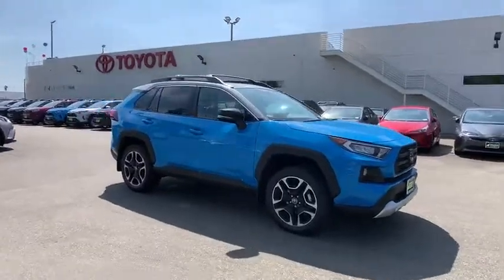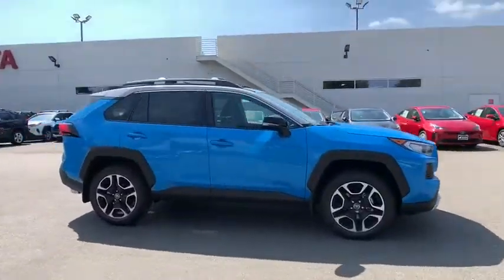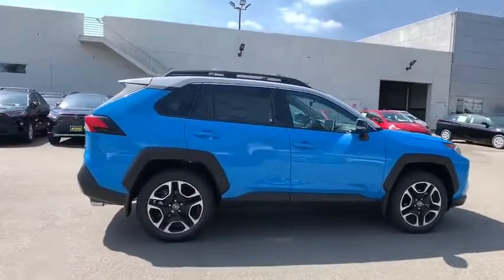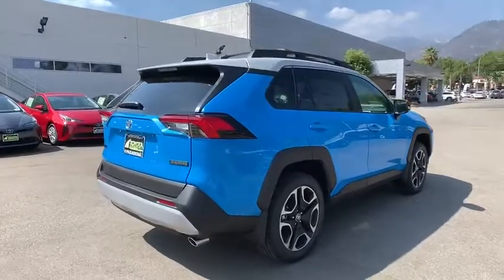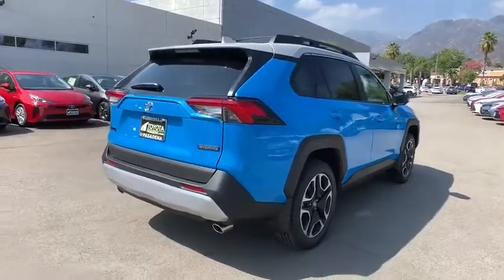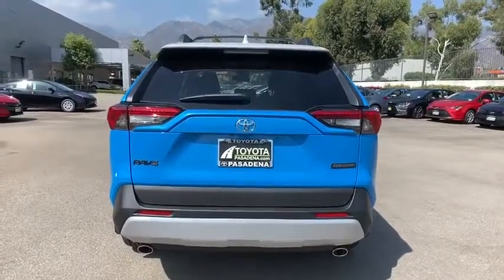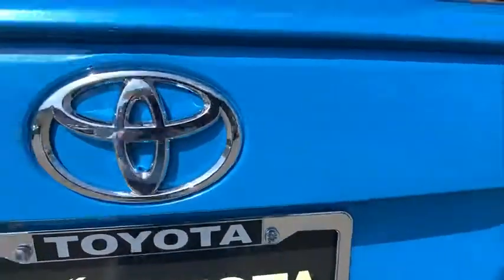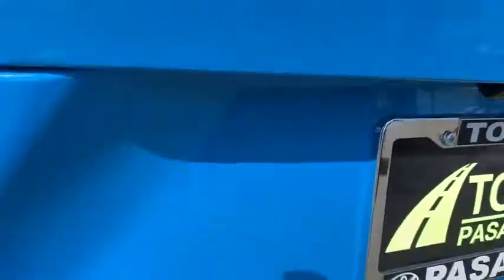2019 Toyota RAV4 Pasadena, Arcadia, Monrovia, Los Angeles, Alhambra, CA T191402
Blue Flame/Ice Edge Roof New 2019 Toyota RAV4 available in Pasadena, California at Toyota Pasadena. Servicing the Arcadia, Monrovia, Los Angeles, Alhambra, CA area.

Toyota Pasadena
3600 E. Foothill Boulevard

RADIO: ENTUNE 3.0 PREMIUM AUDIO W/JBL/CLARI-FI -inc: 11 speakers in 9 locations subwoofer 8.0 touchscreen AM/FM/HD Radio aux port USB media port 4 USB charging ports dynamic navigation w/up to a 3-year trial dynamic POI search dynamic voice recognition hands-free phone capability and music streaming via Bluetooth wireless technology Siri eyes free Apple CarPlay compatible SiriusXM w/3-month all access trial Toyota connected services - Safety Connect w/3-year trial Service Connect w/3-year trial Remote Connect w/6-month trial Wi-Fi Connect powered by Verizon w/up to 2GB within 6-month trial Destination Assist w/6-month trial for details Anti-Theft System alarm and engine immobilizer,ALLOY WHEEL LOCKS,ROOF RACK CROSS BARS,CARPET MAT PACKAGE -inc: Carpet Cargo Mat Carpet Floor Mats,MOON ROOF -inc: tilt and slide functionality,MUDGUARDS,SPIDER CARGO NET,TWO-TONE PAINT APPLICATION -inc: roof and pillar two-tone body stripe,All Wheel Drive,Power Steering,ABS,4-Wheel Disc Brakes,Brake Assist,Locking/Limited Slip Differential,Aluminum Wheels,Tires - Front Performance,Tires - Rear Performance,Temporary Spare Tire,Heated Mirrors,Power Mirror(s),Integrated Turn Signal Mirrors,Rear Defrost,Privacy Glass,Intermittent Wipers,Variable Speed Intermittent Wipers,Rear Spoiler,Remote Trunk Release,Power Liftgate,Power Door Locks,Daytime Running Lights,Automatic Headlights,Fog Lamps,AM/FM Stereo,Satellite Radio,MP3 Player,Bluetooth Connection,Auxiliary Audio Input,HD Radio,Smart Device Integration,Requires Subscription,Steering Wheel Audio Controls,Power Driver Seat,Bucket Seats,Driver Adjustable Lumbar,Pass-Through Rear Seat,Rear Bench Seat,Adjustable Steering Wheel,Trip Computer,Power Windows,WiFi Hotspot,Keyless Entry,Keyless Start,Cruise Control,Adaptive Cruise Control,Climate Control,Multi-Zone A/C,Premium Synthetic Seats,Driver Vanity Mirror,Passenger Vanity Mirror,Cargo Shade,Engine Immobilizer,Security System,Traction Control,Stability Control,Front Side Air Bag,Telematics,Lane Departure Warning,Lane Keeping Assist,Blind Spot Monitor,Cross-Traffic Alert,Tire Pressure Monitor,Driver Air Bag,Passenger Air Bag,Front Head Air Bag,Rear Head Air Bag,Passenger Air Bag Sensor,Knee Air Bag,Child Safety Locks,Back-Up Camera